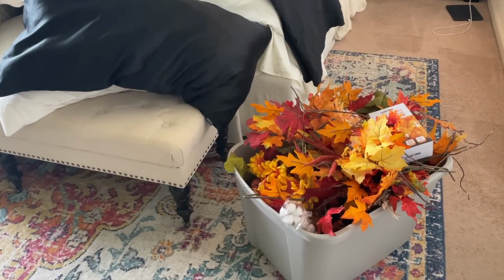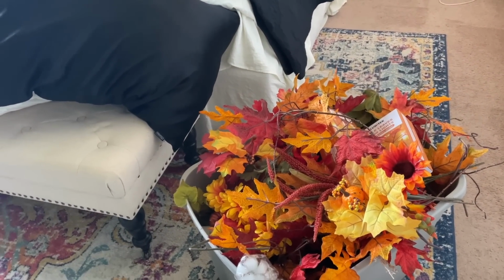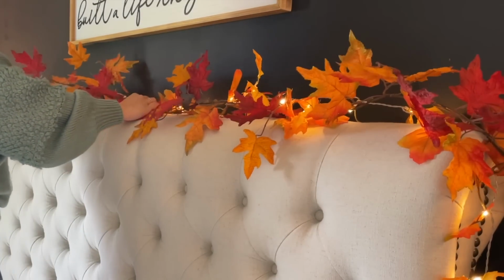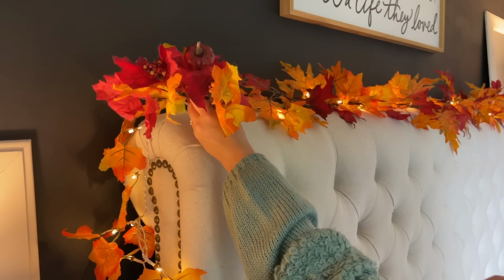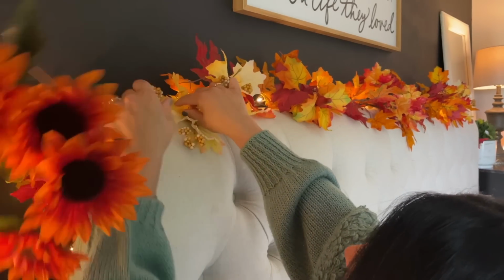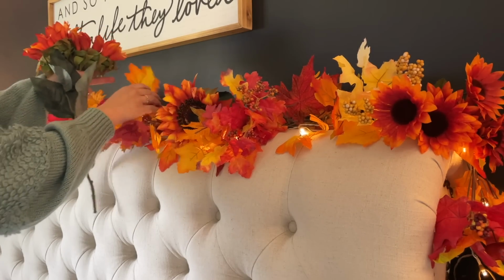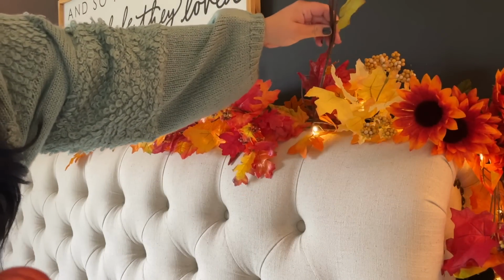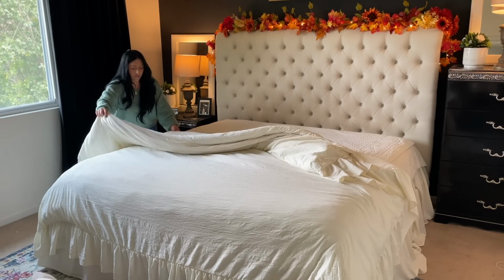✨NEW✨ FALL CLEAN AND DECORATE | FALL DECOR 2022 | FALL DECORATE WITH ME 2022 | COZY FALL HOME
Welcome back friends! Today's video is a fall clean and decorate! I'm sharing a fall decorate with me to show how to create a cozy fall home! I'm really excited because today I’m collaborating with Lorena Rosales! You guys are gonna love her!
xo-Ashlei

🍁🍂Check out Lorena’s video. You will love her!!